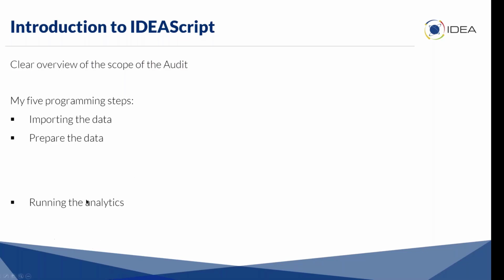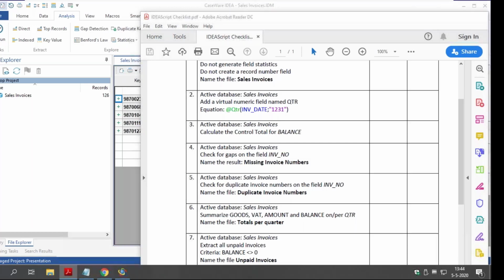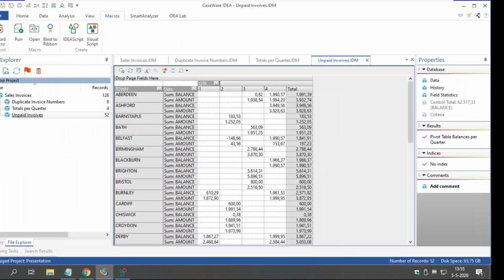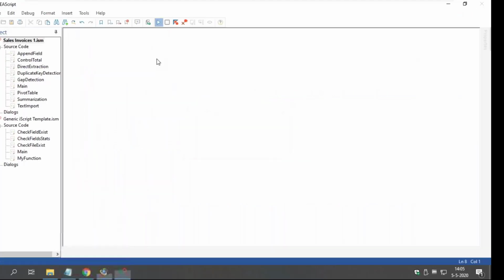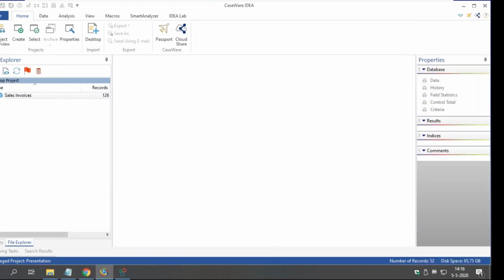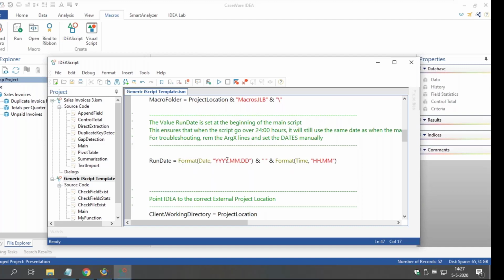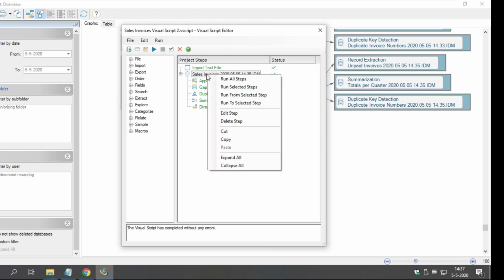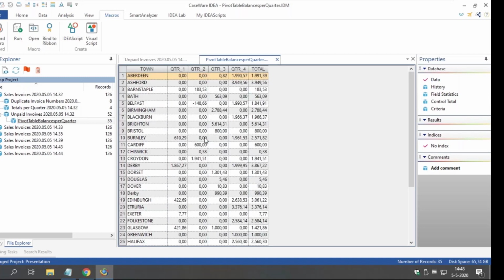Introduction to IDEA Scripting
Introduction to IDEA Scripting by Desmond Maandag, Senior Product Specialist, CaseWare IDEA, The Netherlands